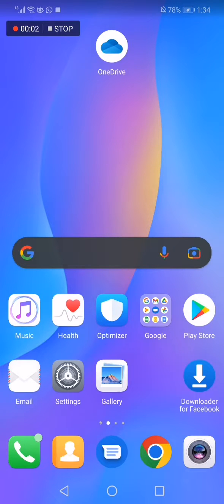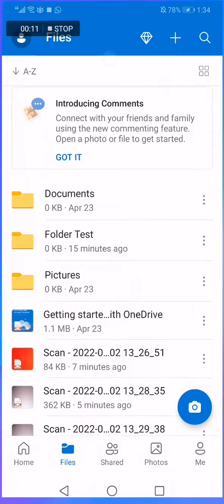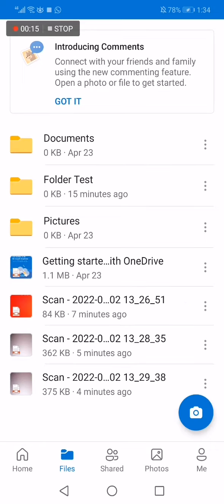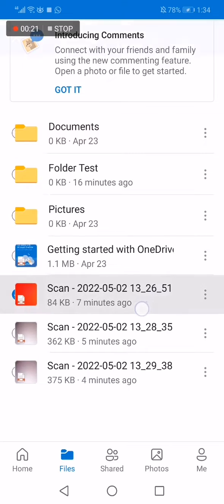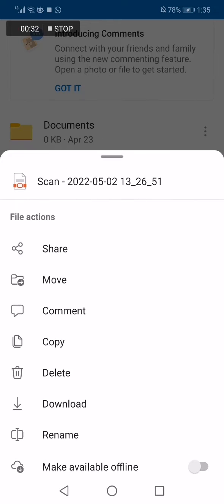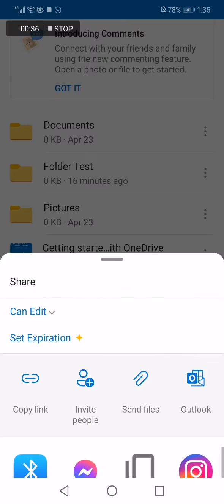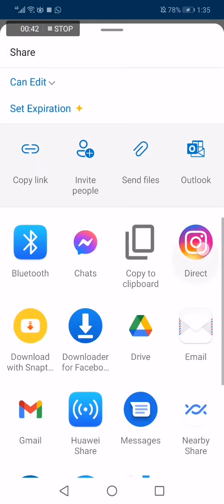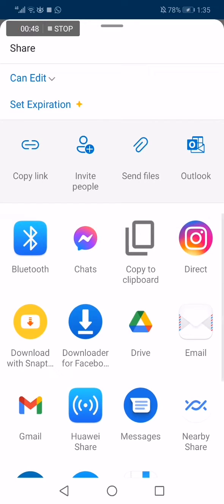How To Share File To Instagram on Microsoft OneDrive Mobile Phone App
My idols on YouTube:
Mike Vestil
Ali Abdaal
biaheza
Kevin David
Incognito Money
Sara Finance
Everyday Money
Channel Makers
Vidiq
SuperHumans Life